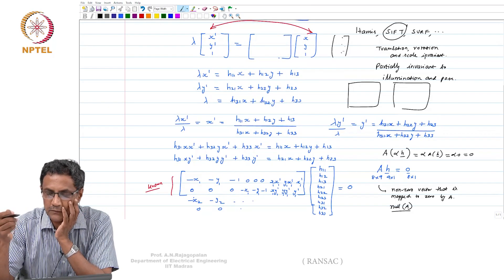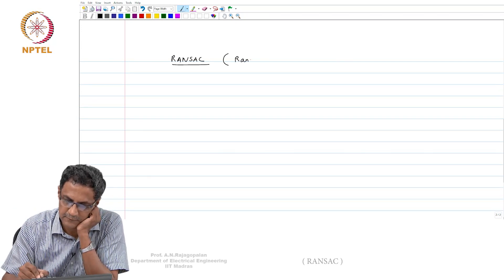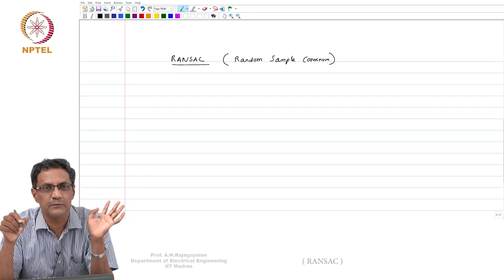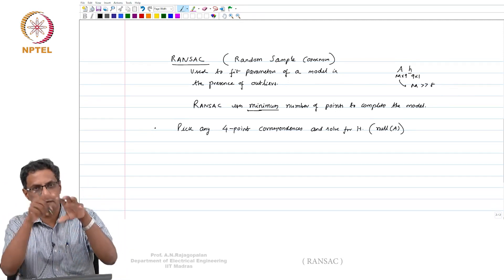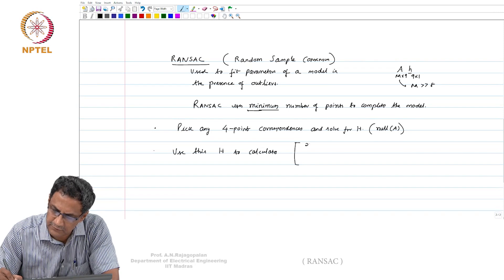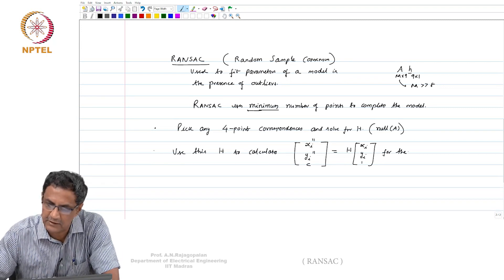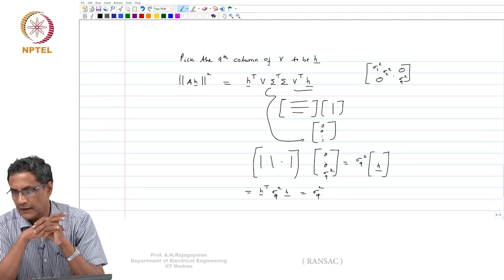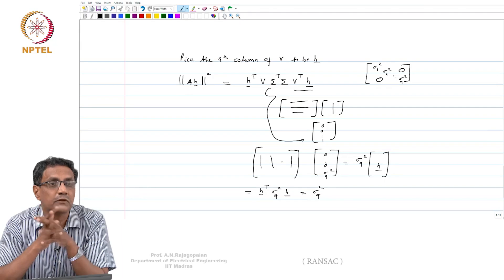Lec 14 - RANSAC